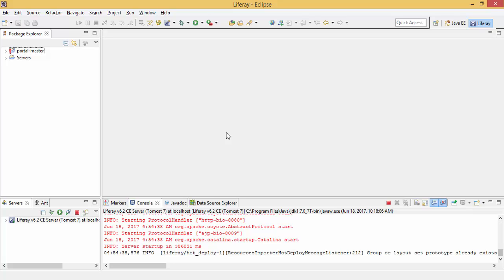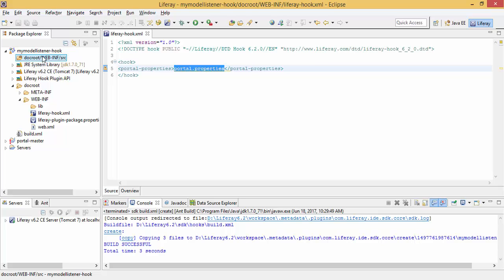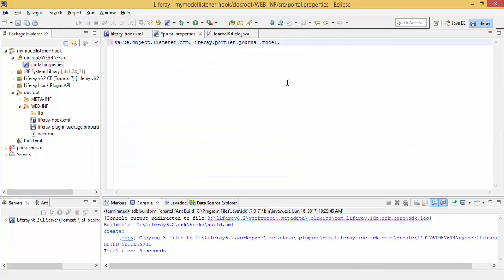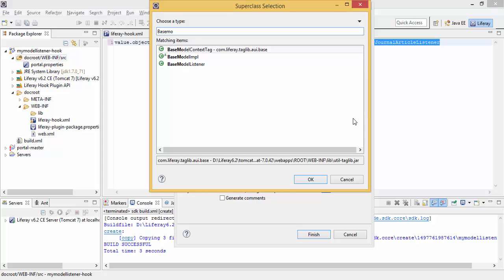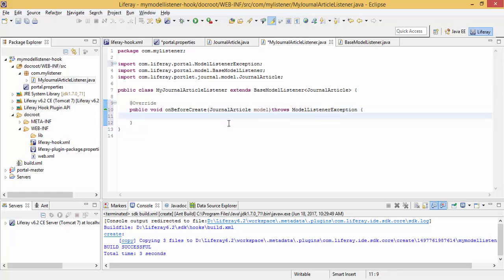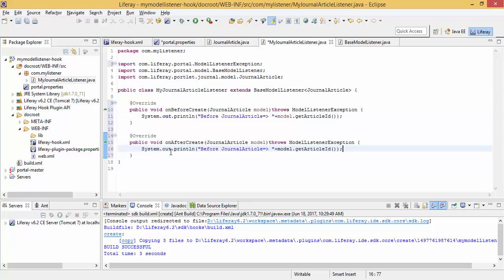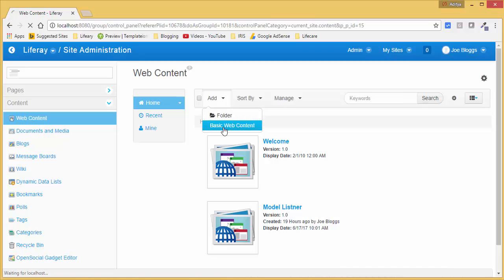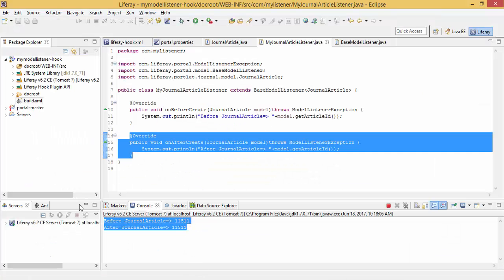Liferay Tutorial 29:- Create model listener in Liferay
Today we will see how to create Model Listener in Liferay 6.2 .I write Listener for Web Content ie Journal Article .So when a Journal Article is created  we will do some processing.